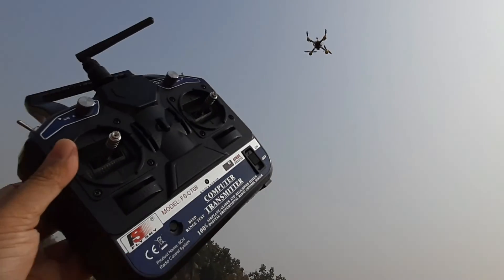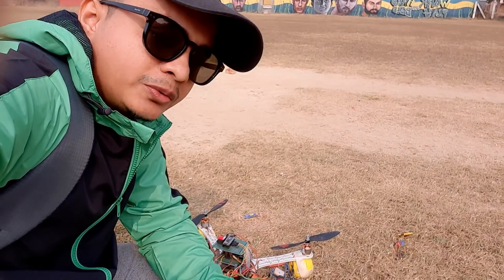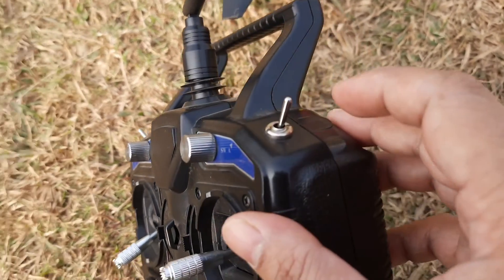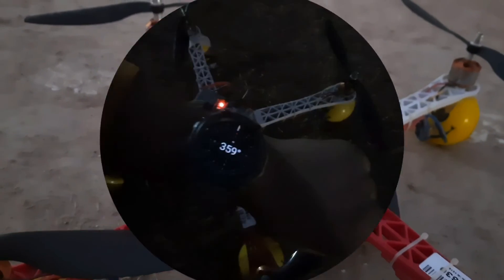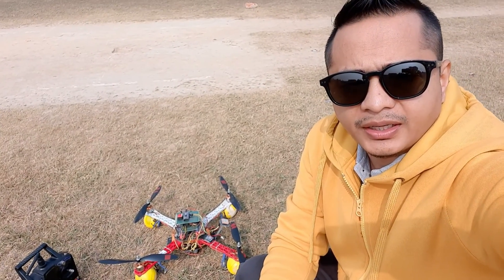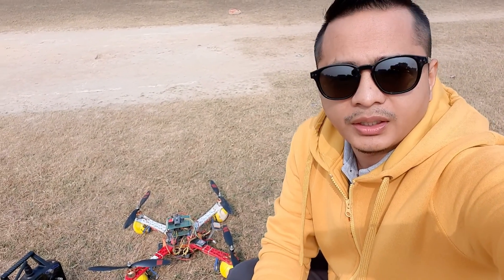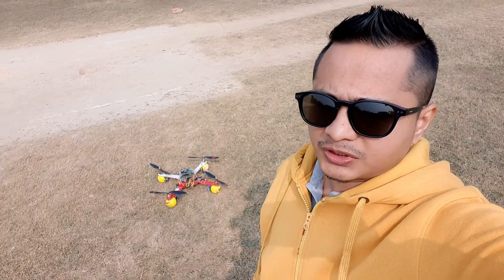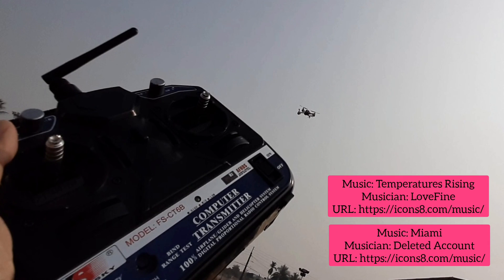Arduino Quadcopter Development Part 8 (GPS Position hold test)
In this video I have shown the successful implementation of GPS position hold on my Arduino Drone. I am using a NEO 6M GPS module along with my self programmed Arduino flight controller. My controller is a dual Arduino Nano configuration running in Master- Slave configuration.
The Position Hold just manages to work in the video as it fights against the wind.

Music courtesy
1. Music: Temperatures Rising
Musician: LoveFine

2. Music: Miami
Musician: Deleted Account